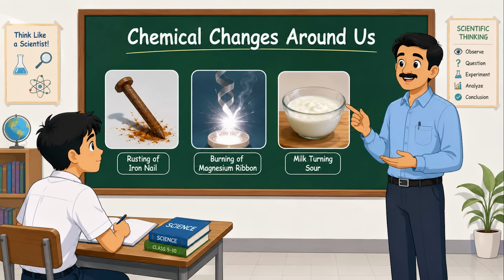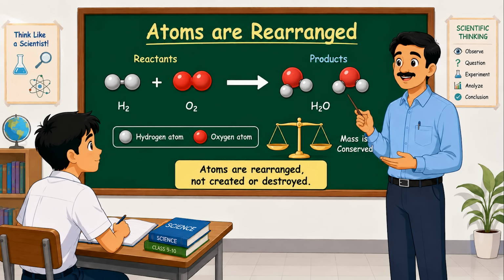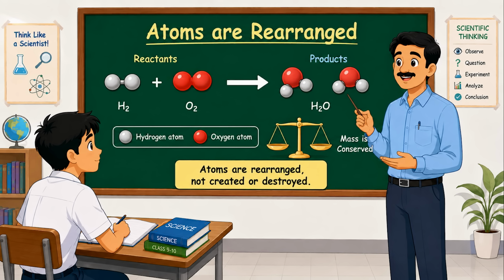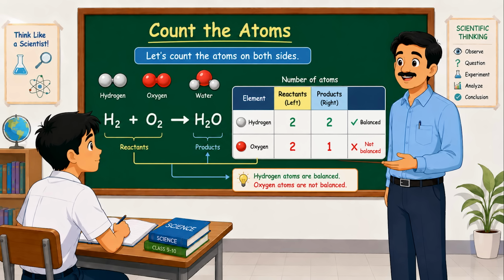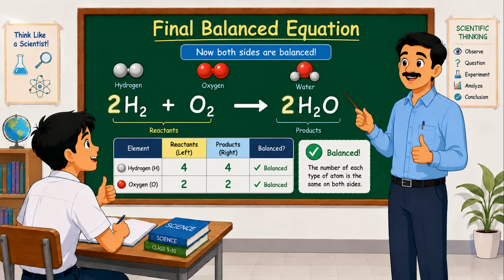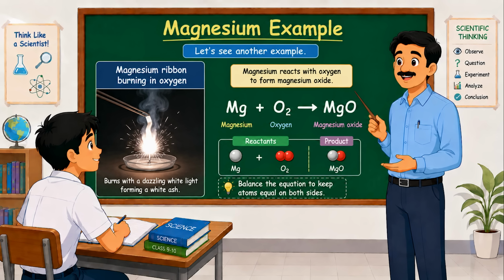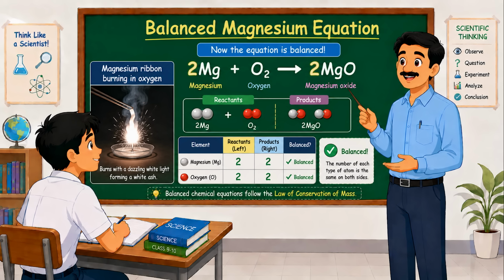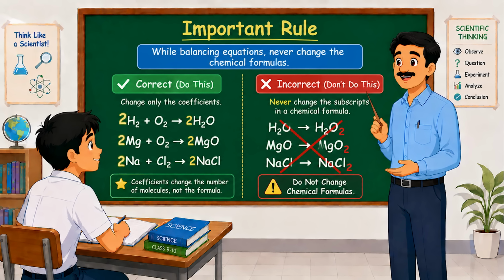Balancing Chemical Equations Made Easy | Class 9–10 Chemistry (CBSE/ICSE)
Struggling with balancing chemical equations? This lesson breaks it down step by step for Class 9–10 Chemistry students (CBSE/ICSE syllabus)!

In this video, you'll learn:
✅ What a chemical equation represents
✅ Why equations need to be balanced (Law of Conservation of Mass)
✅ Step-by-step method to balance equations
✅ Worked examples with clear visuals
✅ How to verify your balanced equation
✅ Practice question to test your understanding

Using simple visuals and clear on-screen explanations, this video is designed to make chemistry concepts easy to understand and remember — perfect for exam prep, homework help, or concept revision.

Time Stamp
00:00 – Everyday chemistry hook
00:08 – Chemical equations intro
00:16 – Common misconception about balancing
00:26 – Law of conservation of mass
00:36 – Reactants vs products
00:48 – Skeletal equation
1:02 – Counting atoms on both sides
1:15 – Step 1: Balancing oxygen
1:30 – Hydrogen becomes unbalanced
1:45 – Final balanced equation
2:00 – Rule: change coefficients, not subscripts
2:14 – Examples
2:30 – Balancing the second example
2:46 – Verification: double-checking counts
3:02 – Common mistakes to avoid
3:20 – Practice question
3:42 – Hint for solving the practice question
4:00 – Final recap

💬 Drop your doubts or equation requests in the comments below.